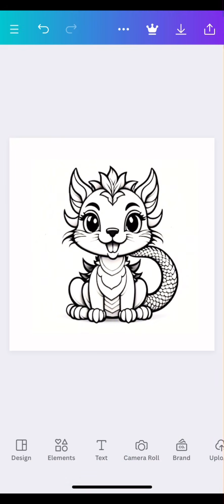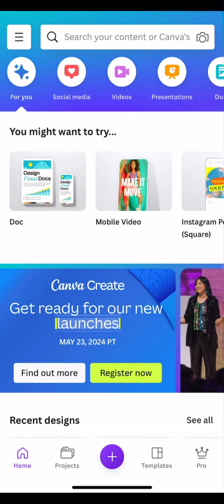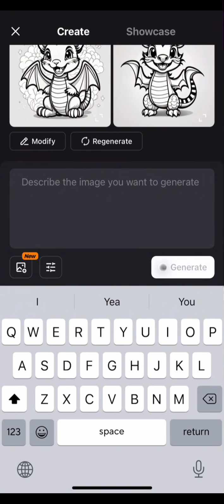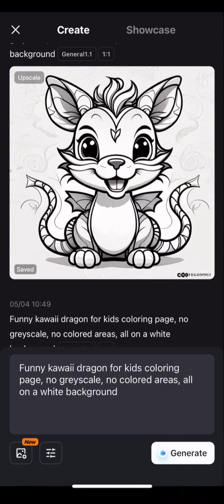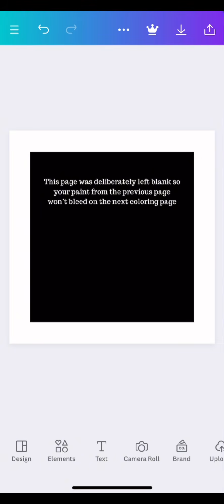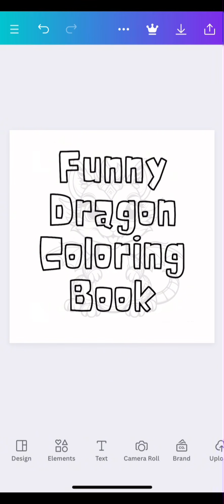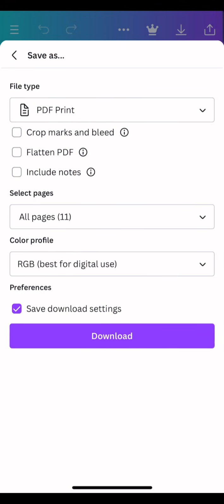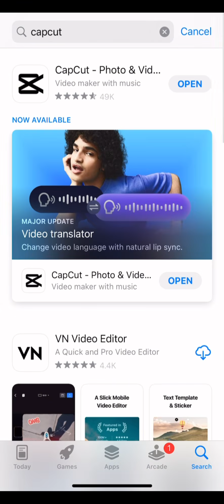[New Update] Generate Unlimited Free Coloring Pages for Your KDP Coloring Book with Canva and CapCut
ONLINE COUSINS!!!

Lets make money with Coloring Books on Amazon KDP

You can now use your smartphone to create unlimited coloring pages for your coloring books with Ai for absolutely free.

You know my updates are always up-to-date. Watch till the end and you'll be glad you did.